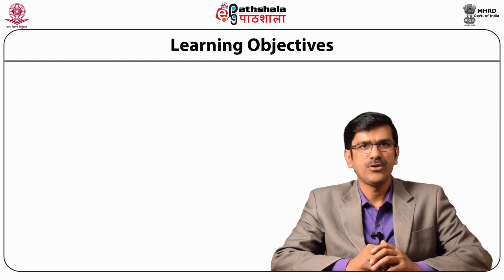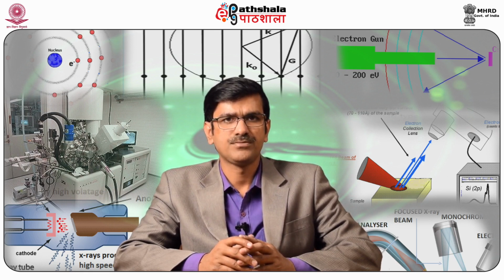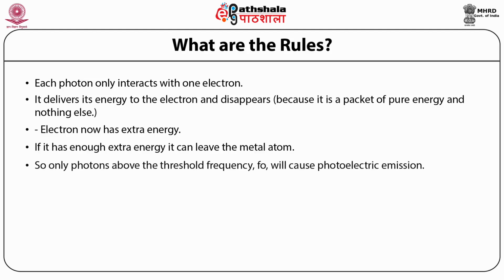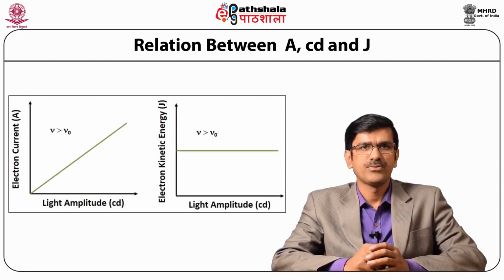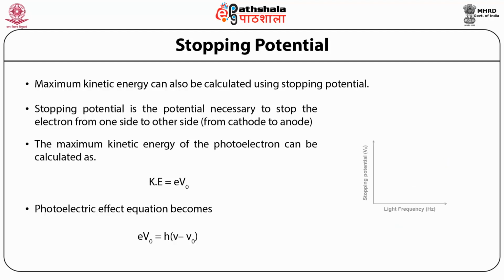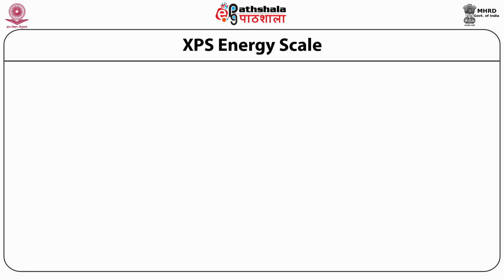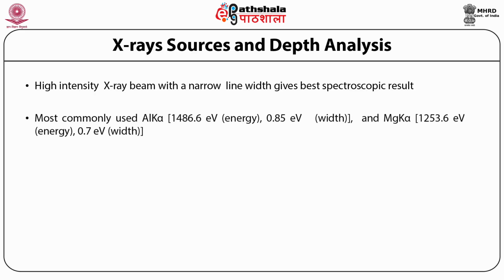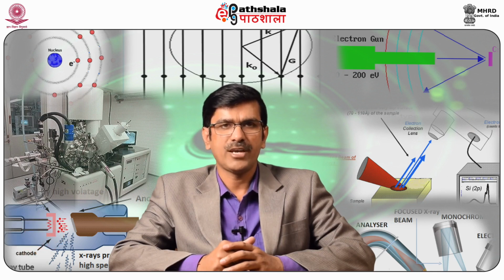M-07. XPS X-Ray Photoelectron Spectroscopy (Introduction)